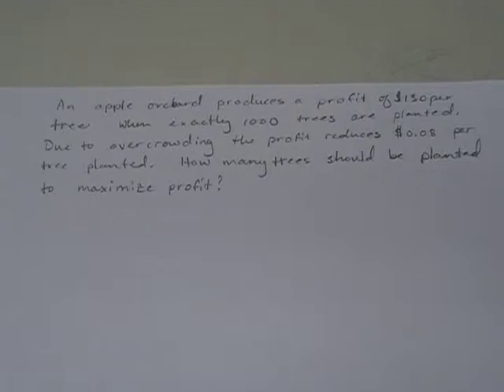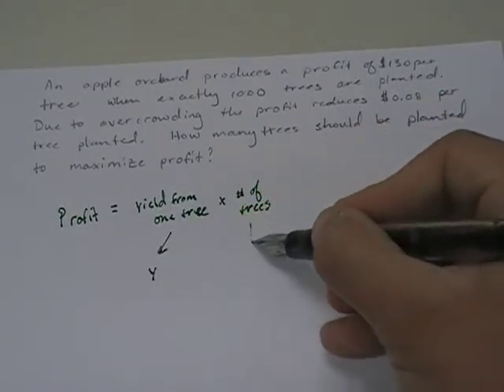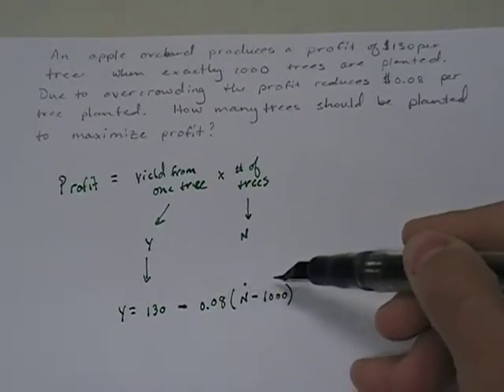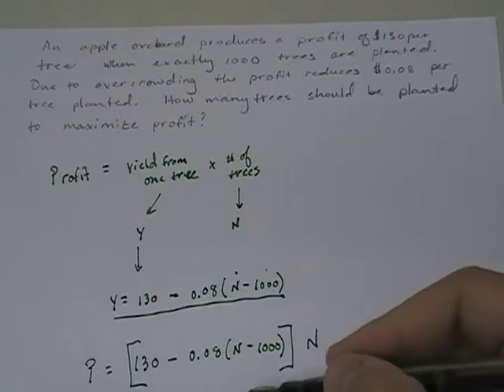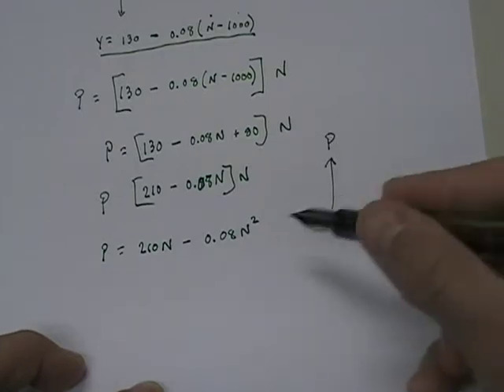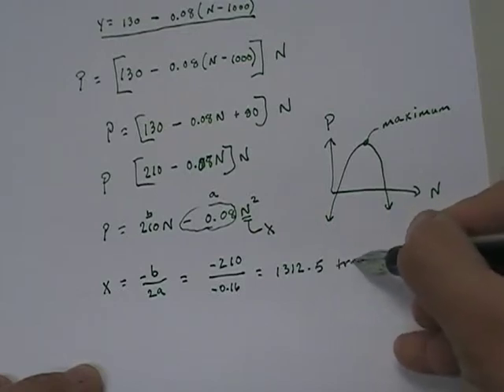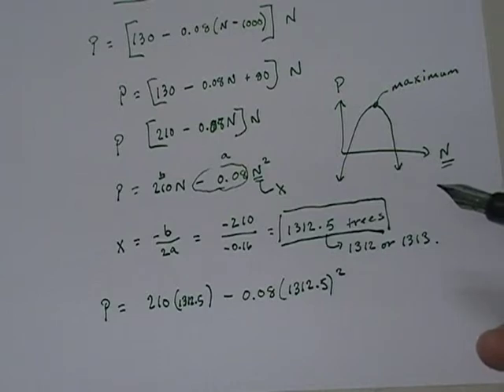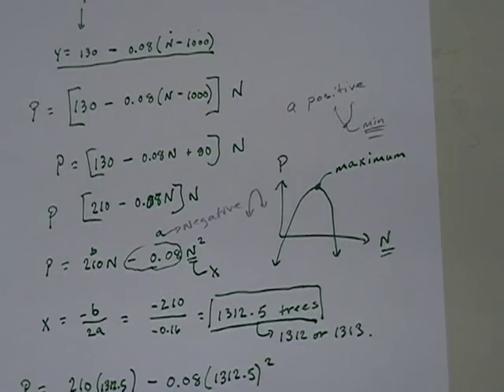maximizing profit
Given a scenario (trees in an orchard and their yield per tree) write an equation to maximize profit. Quadratic application, apple tree, orange tree.